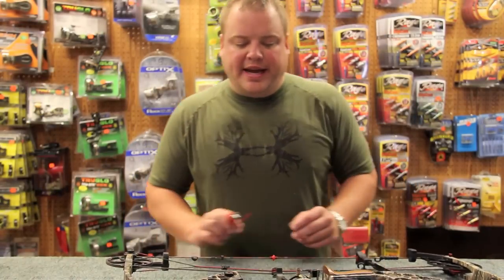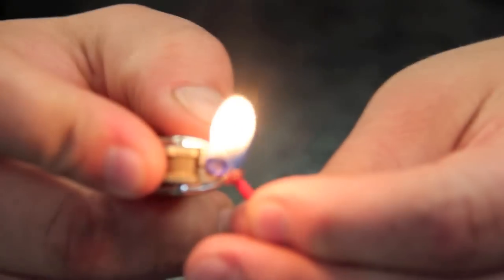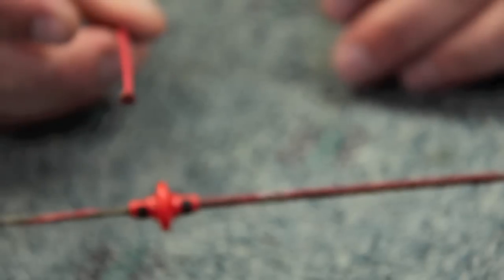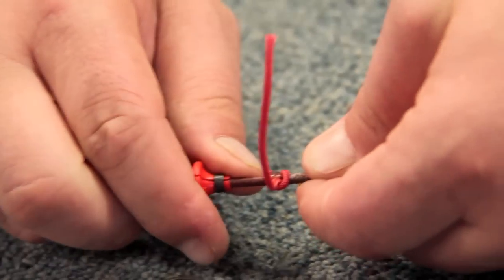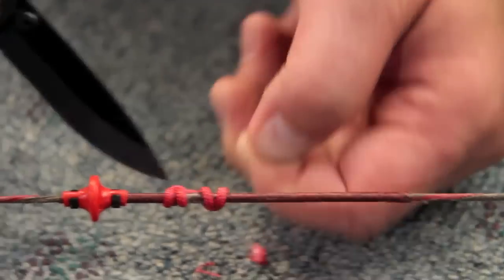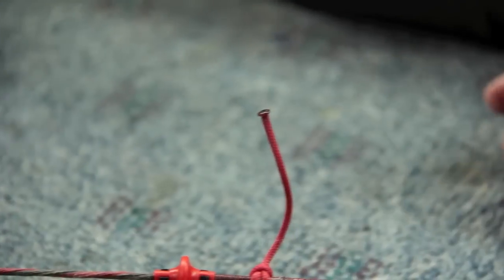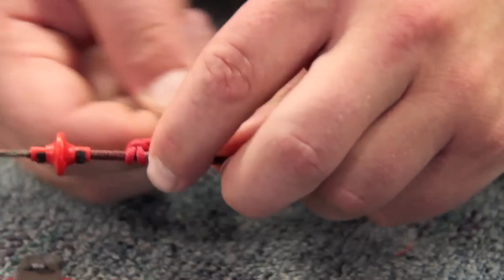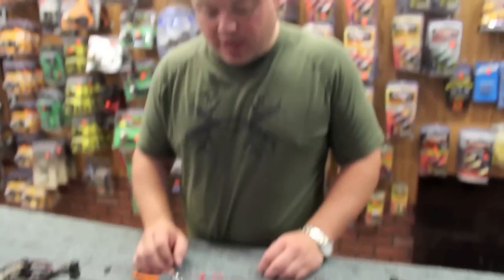How to Tie a D-Loop on a Bow by Draves Archery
Whether you're a new archery or an master of the game this is a technique everyone should learn! Jessy demonstrates how to tie a d loop in this video. All you need is a knife (or toenail clippers), d loop material (we use BCY), and a lighter.